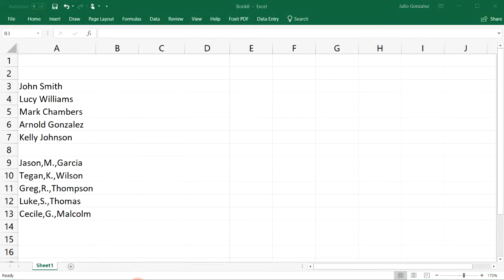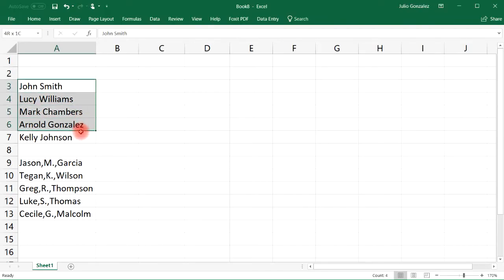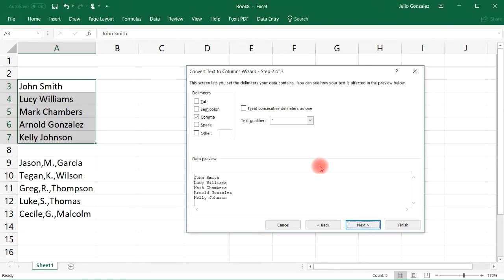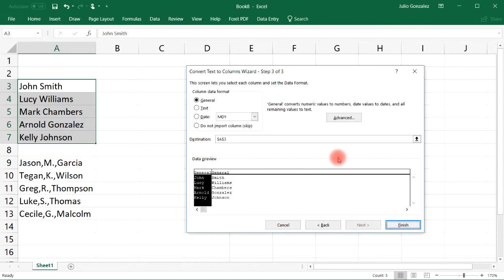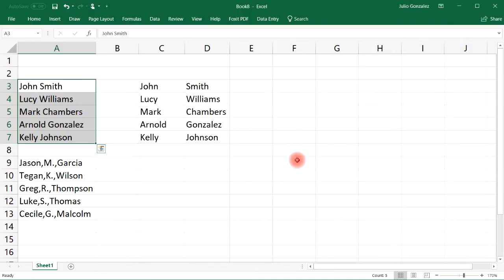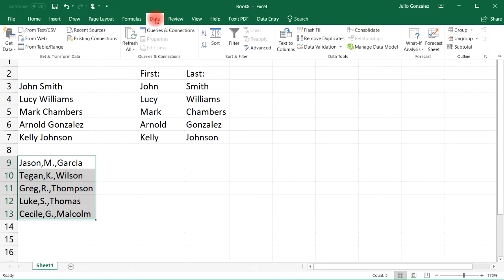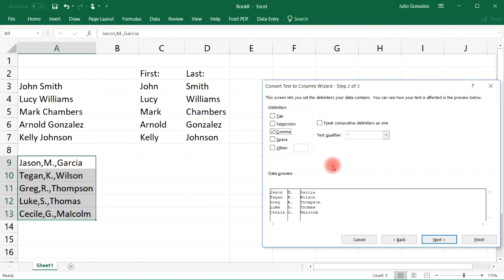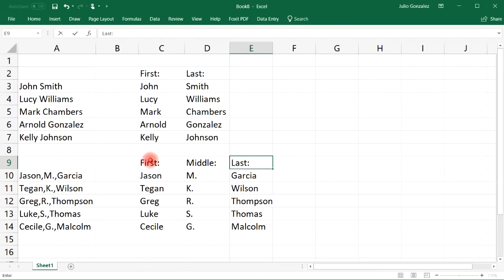How To Split Text Into Multiple Columns Using Text to Column In Excel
This excel video tutorial explains how to split text into multiple columns using the text to column feature.  You can separate data based on delimiters such as commas, space, tabs, and semicolons.